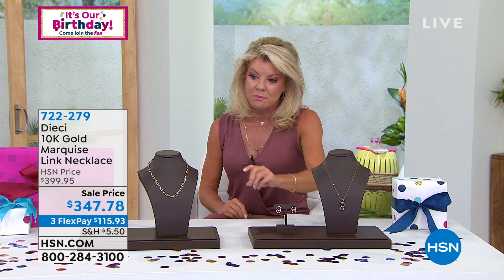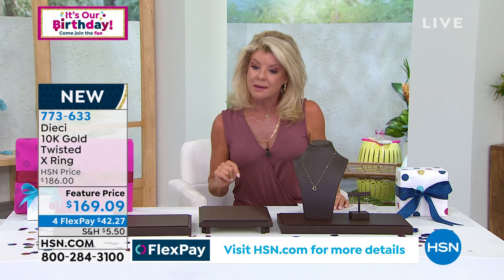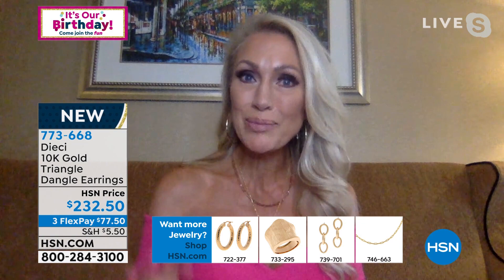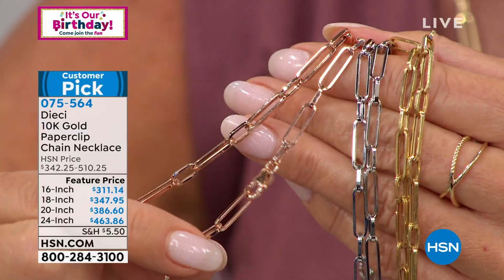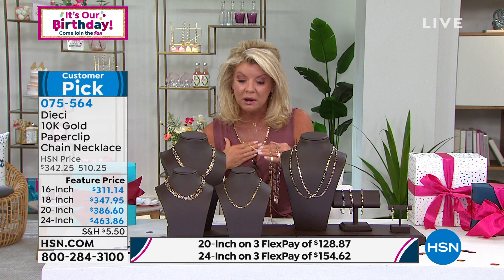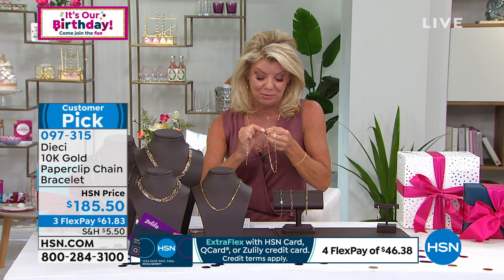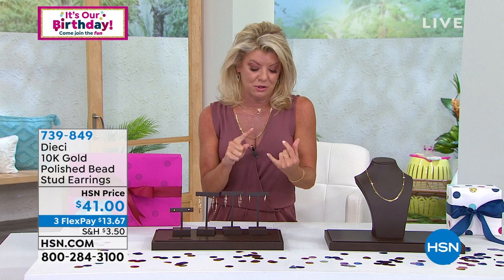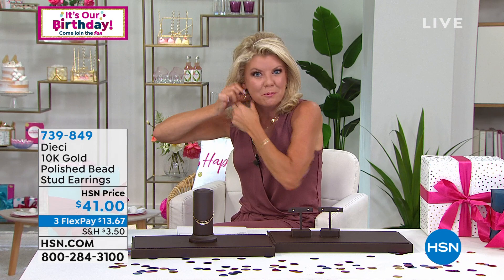HSN | Dieci 10k Gold Jewelry Celebration 07.20.2021 - 07 PM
Embrace the timeless beauty of gold jewelry inspired by craftsmanship of Italy and around the world.